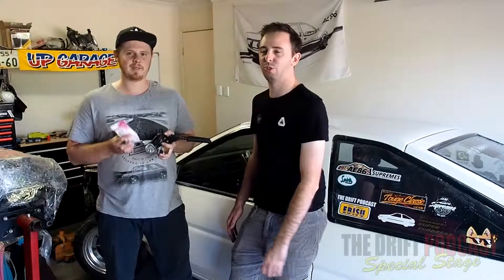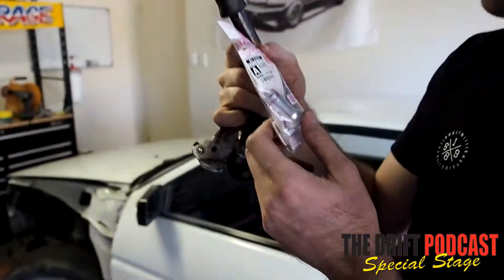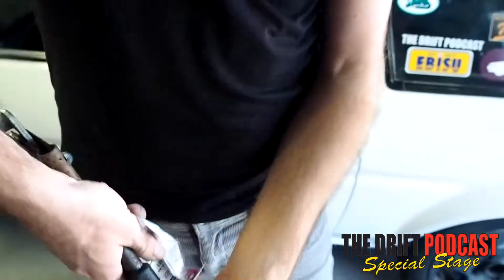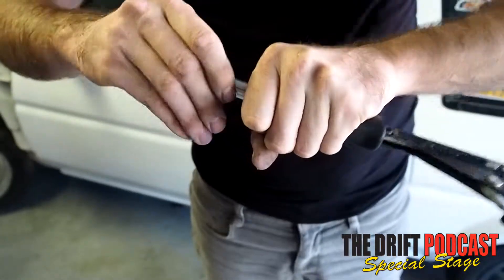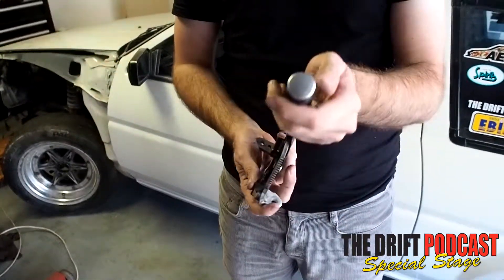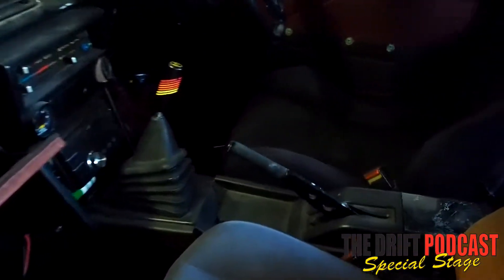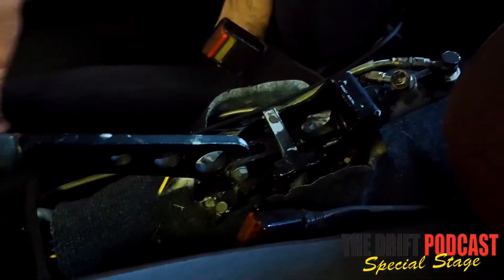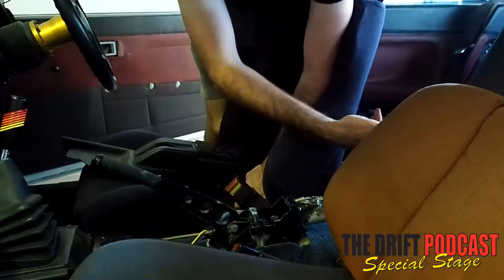Drift button install in AE86! Friday Drift Tip!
Today we install a drift button in an ae86 plus talk about handbrake options!